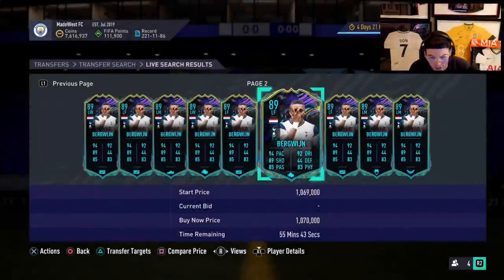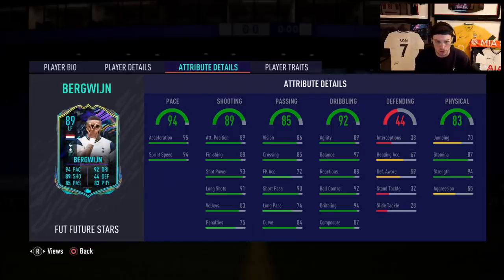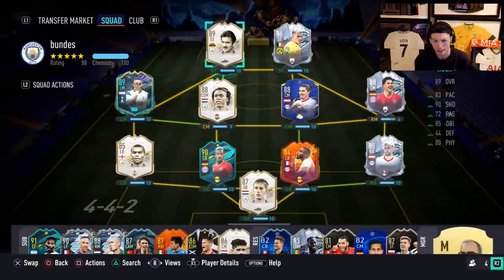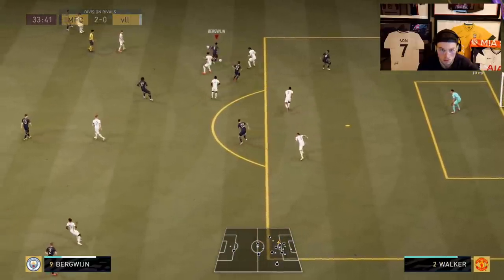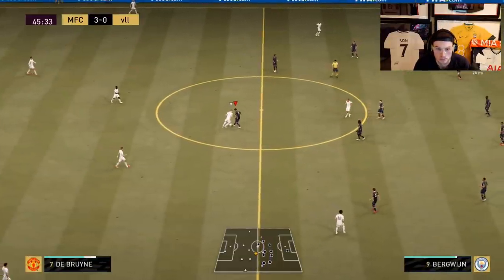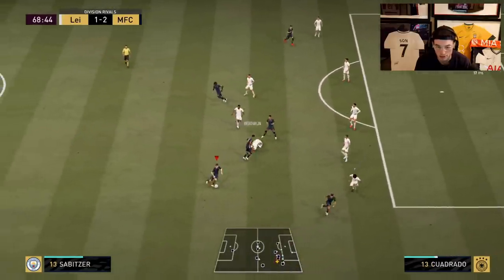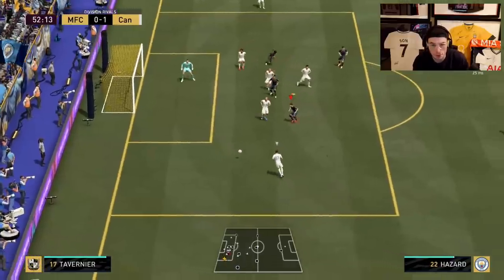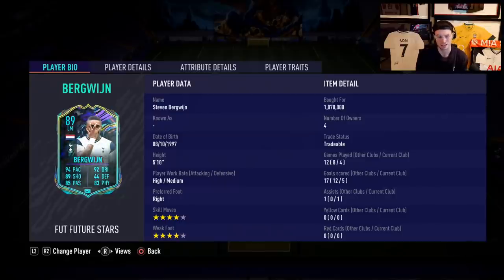WOW THIS CARD IS SO BROKEN!! 🤩 89 FUTURE STARS BERGWIJN REVIEW!! FIFA 21 Ultimate Team